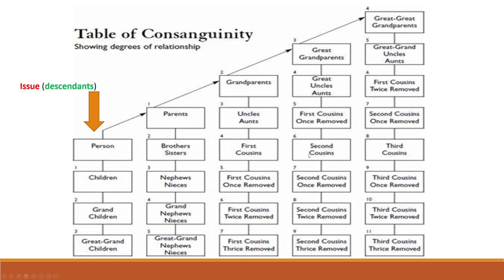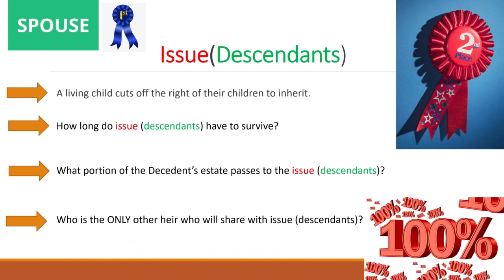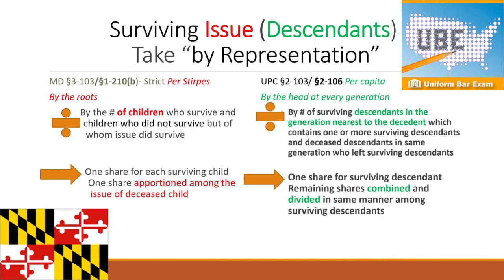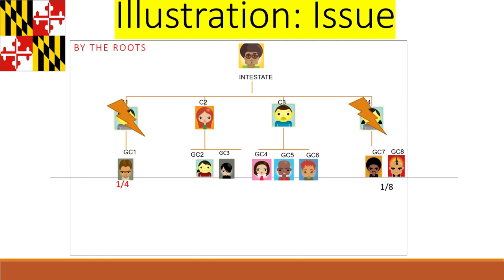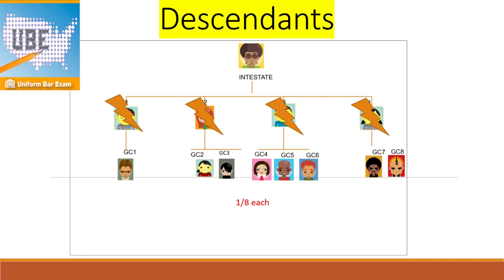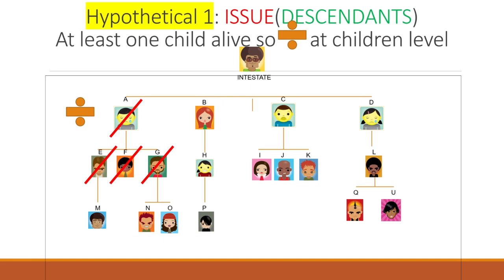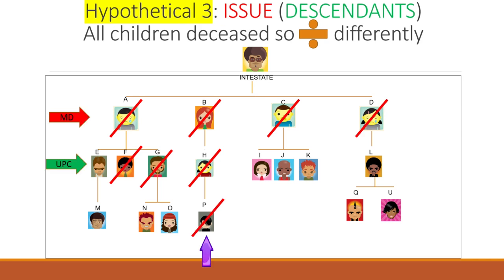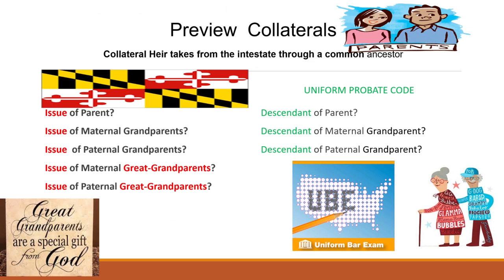Intestate Succession Issue Descendants default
Determining Heirs-Issue (Descendants) Asynchronous Lecture